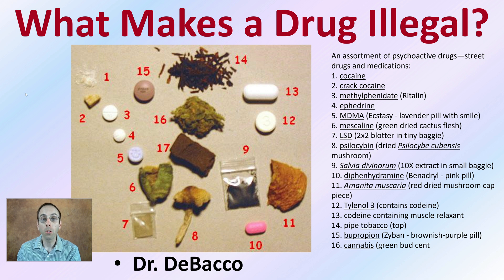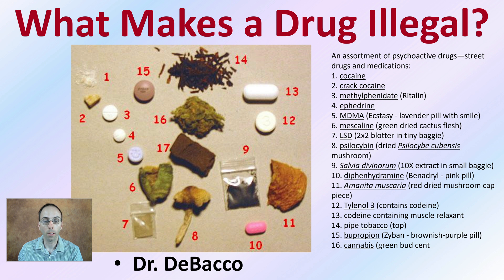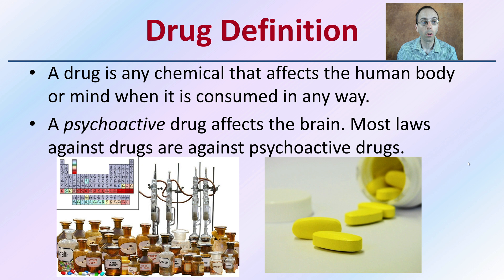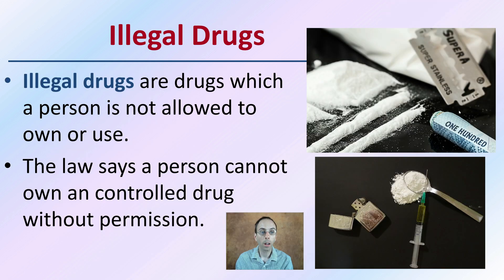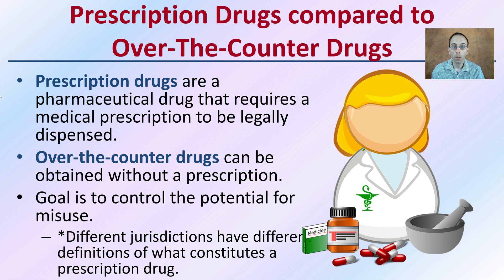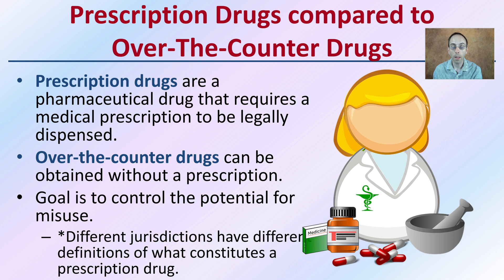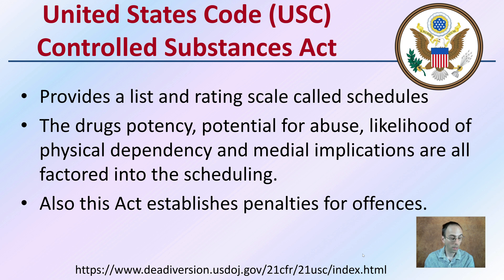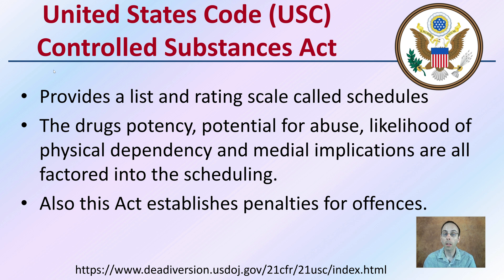What Makes a Drug Illegal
Drug Definition
A drug is any chemical that affects the human body or mind when it is consumed in any way.
A psychoactive drug affects the brain. Most laws against drugs are against psychoactive drugs.

Illegal Drugs
Illegal drugs are drugs which a person is not allowed to own or use.
The law says a person cannot own an controlled drug without permission.

Prescription Drugs compared to Over-The-Counter Drugs
Prescription drugs are a pharmaceutical drug that requires a medical prescription to be legally dispensed.
Over-the-counter drugs can be obtained without a prescription.
Goal is to control the potential for misuse.
*Different jurisdictions have different definitions of what constitutes a prescription drug.

United States Code (USC) Controlled Substances Act
Provides a list and rating scale called schedules
The drugs potency, potential for abuse, likelihood of physical dependency and medial implications are all factored into the scheduling.

Also this Act establishes penalties for offenses.

*Due to the description character limit the full work cited for "What Makes a Drug Illegal" can be viewed